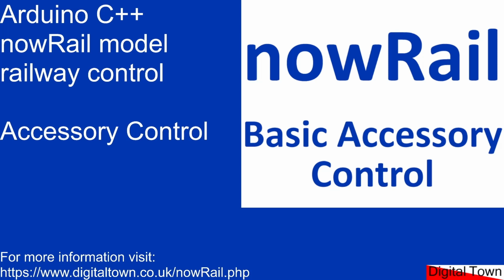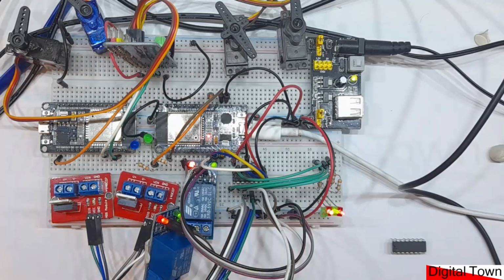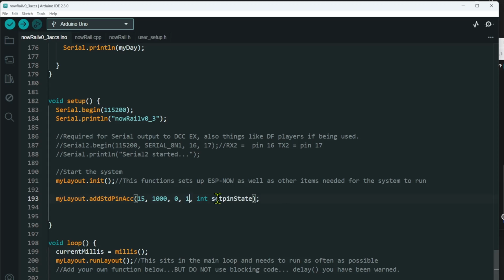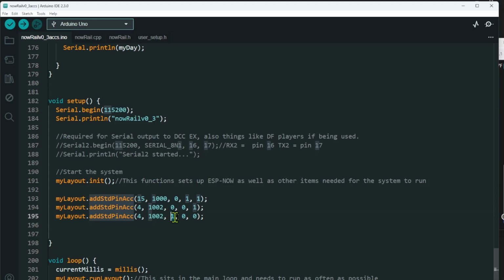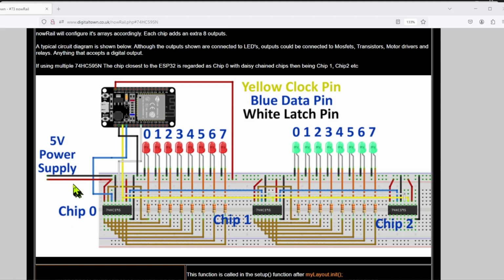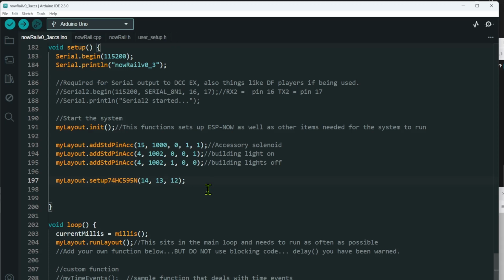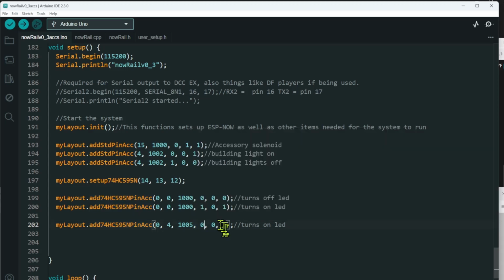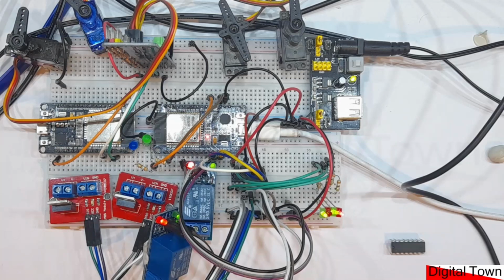#77 Arduino C++ nowRail adding basic accessory control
Arduino C++ How to add digital output accessories connected directly to the ESP32 or using a 74HC595N Shift register to add extra pins.
These type of outputs would typically be used to drive solenoid type turnout motors or to turn building lights on and off.